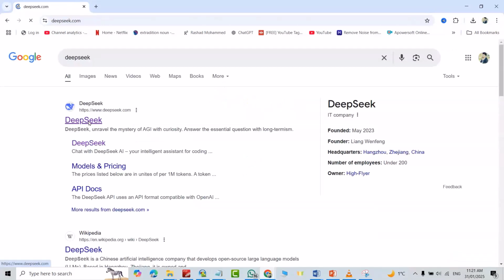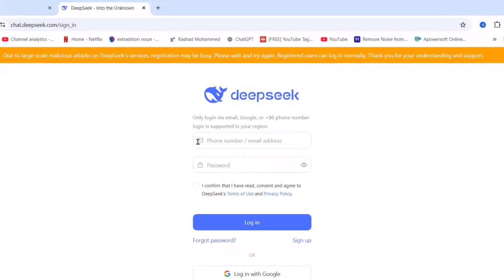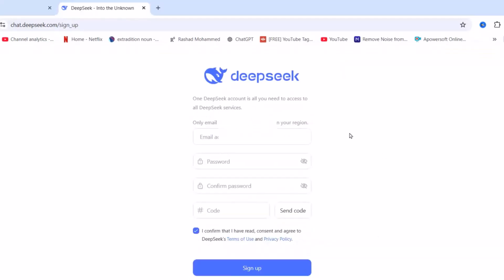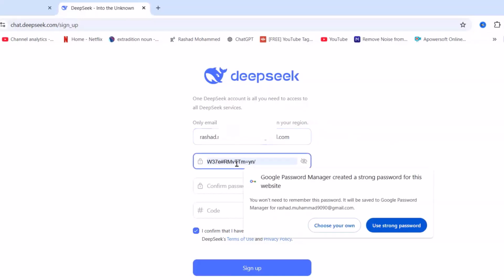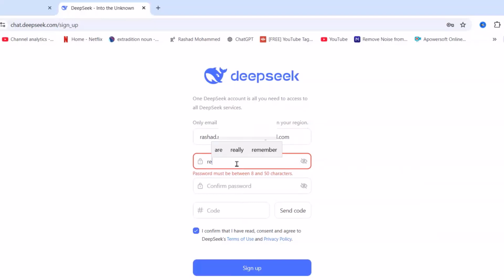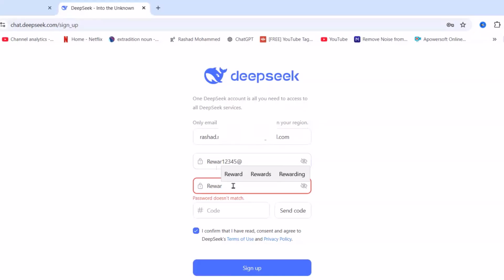How to Sign Up for DeepSeek in 2025 (Step by Step Guide)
Learn how to sign up for DeepSeek in 2025 with this easy, step-by-step guide! Whether you're new to AI tools or looking to explore advanced features, this tutorial will walk you through the entire DeepSeek registration process. Discover how to create your DeepSeek account, set up your profile, and unlock powerful AI capabilities for personal or professional use. Perfect for beginners and tech enthusiasts alike, this video covers everything you need to know about DeepSeek in 2025, including tips, tricks, and troubleshooting common issues.

- Simple, beginner-friendly instructions for DeepSeek sign-up.
- Stay updated with the latest features and updates for 2025.
- Save time with a clear, step-by-step guide.

Don’t miss out on mastering DeepSeek in 2025—watch now and get started today!